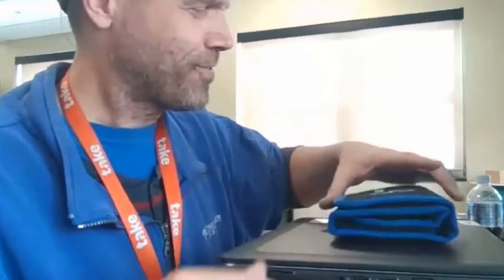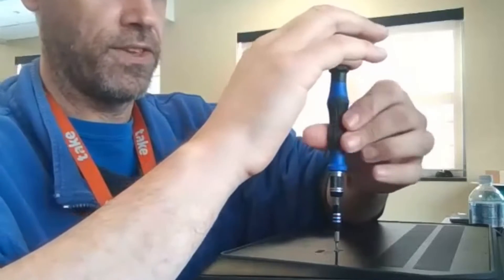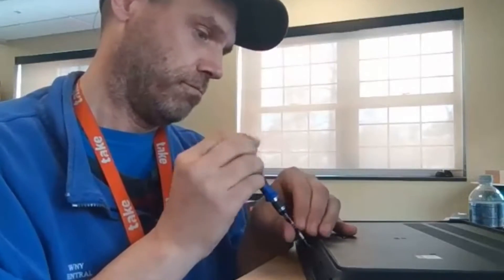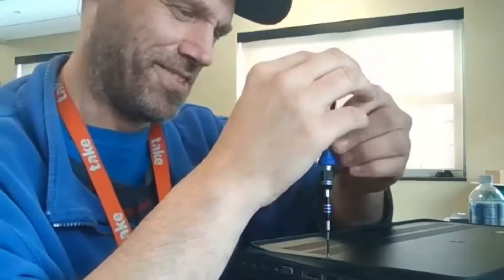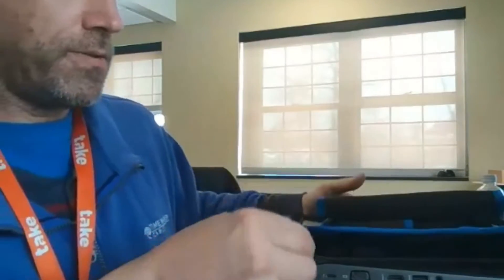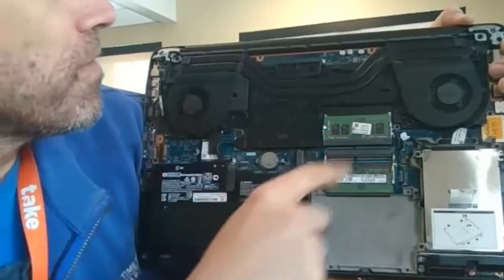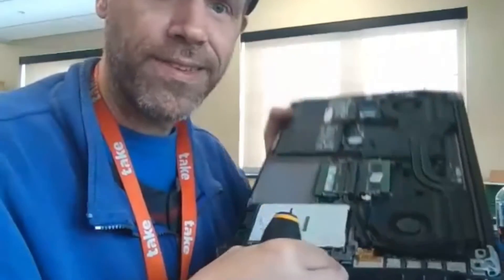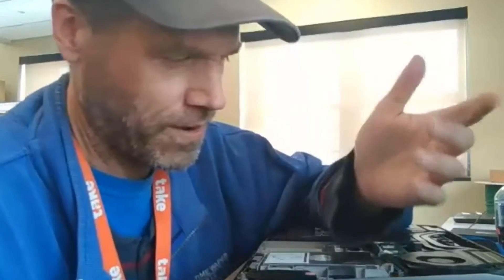How to Upgrade and Replace the Hard Drive on HP ZBook 17 G3 Laptop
The HP ZBook 17 G3 is a high-performance mobile workstation designed for professionals who require robust computing power for demanding tasks such as CAD/CAM design, 3D modeling, content creation, scientific simulations, and data analysis.

Packard Bell

HP ZBook 17 G3 17.3 Inch Workstation Laptop

Here are some key features and specifications of the HP ZBook 17 G3:

Processor: The ZBook 17 G3 is powered by Intel's 6th generation Core processors, including quad-core Intel Core i5, i7, and Xeon E3 processors, providing excellent performance for multitasking and CPU-intensive applications.

Graphics: It offers a range of graphics options, including integrated Intel HD Graphics and discrete NVIDIA Quadro graphics cards, such as the Quadro M1000M, M2000M, M3000M, and M4000M, providing exceptional graphics performance for professional applications.

Memory: The ZBook 17 G3 supports up to 64GB DDR4 RAM, allowing for smooth multitasking and efficient handling of large datasets and complex applications.

Storage: It offers various storage options, including SATA HDDs (Hard Disk Drives), SATA SSDs (Solid State Drives), and PCIe NVMe SSDs, providing fast data access and ample storage capacity for large files and applications.

Display: The laptop features a 17.3-inch Full HD (1920 x 1080 pixels) display with options for higher resolution displays, such as UHD (3840 x 2160 pixels), providing crisp and vibrant visuals for detailed work.

Connectivity: The ZBook 17 G3 comes with a wide range of connectivity options, including USB 3.0 ports, USB Type-C ports, HDMI, DisplayPort, VGA, Gigabit Ethernet, and optional Thunderbolt 3, enabling easy connectivity to peripherals and high-speed data transfer.

Security: It offers various security features, including optional fingerprint reader, TPM (Trusted Platform Module) 2.0, HP Sure Start with Dynamic Protection, and optional SmartCard reader, ensuring data security and protection against unauthorized access.

Operating System: The ZBook 17 G3 typically comes with Windows 10 Pro pre-installed, providing a familiar and secure operating environment for professional users.

Design and Durability: The laptop features a durable and rugged design with MIL-STD-810G certification, making it suitable for use in demanding work environments.

Battery Life: The ZBook 17 G3 offers decent battery life for a workstation-class laptop, allowing users to work on the go without constantly needing to recharge.

Overall, the HP ZBook 17 G3 is a powerful and reliable mobile workstation that offers excellent performance, graphics capabilities, and a range of features tailored to the needs of professional users in fields such as engineering, design, content creation, and scientific research.